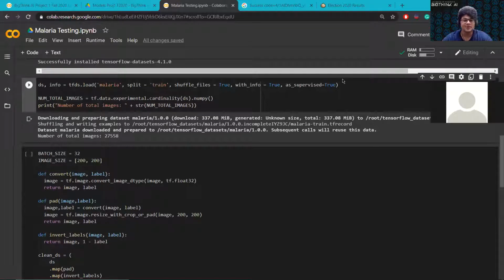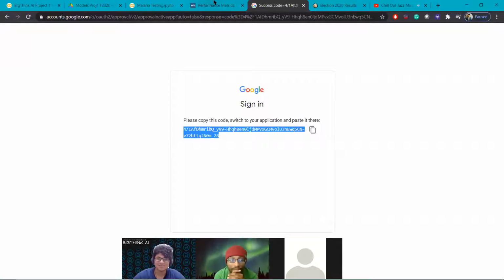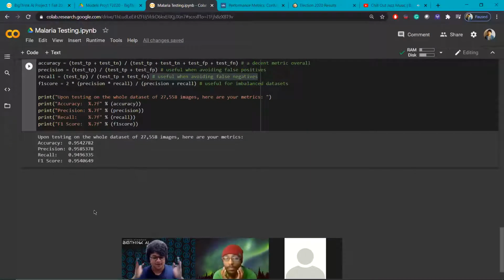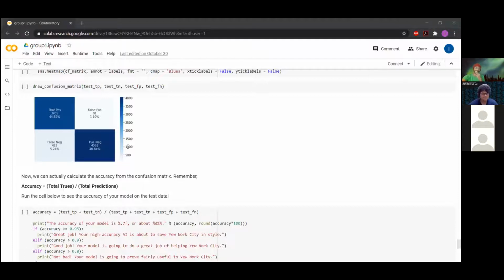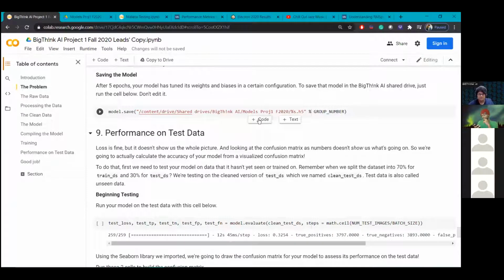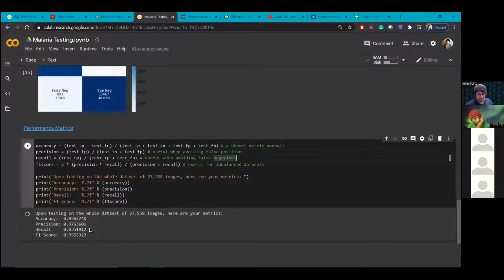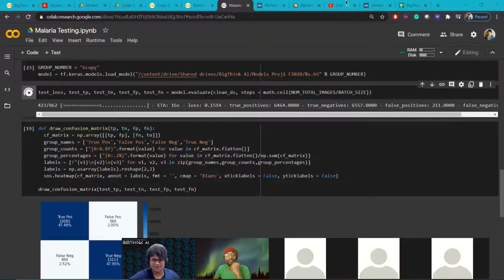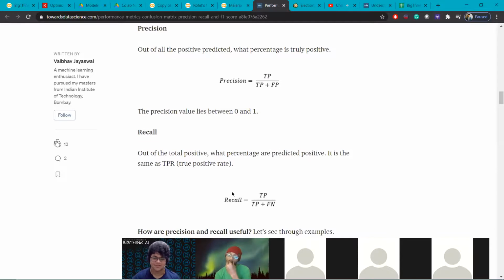F2020 BigTh!nk AI Project Meeting 7 - Performance Metrics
During project meetings 5 and 6, the Project Team split into groups to build and optimize their own neural networks. Rohit Nutalapati (AI Lead) now tests some Project Team members' CNN models and talks about performance metrics. He goes over the confusion matrix, and how we can evaluate a model's accuracy, precision, recall, and F1 score. He also talks about how we value specific metrics for specific problems.